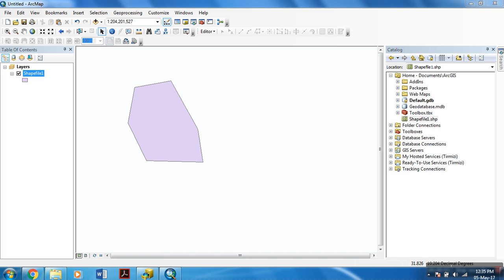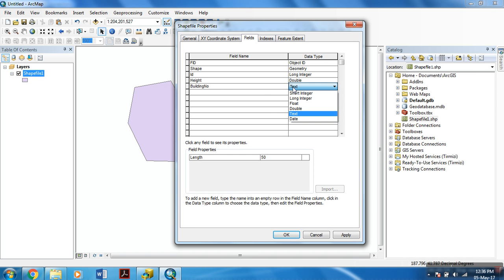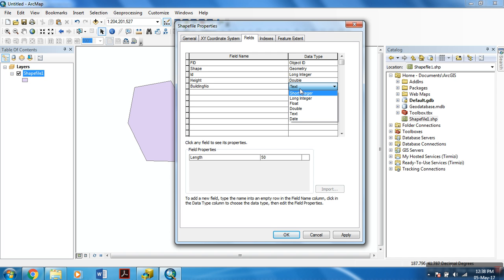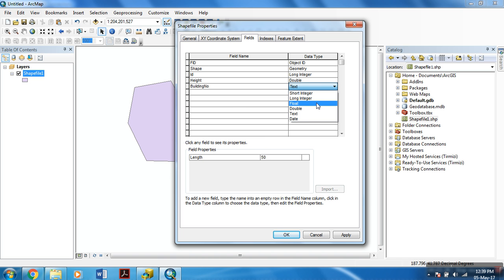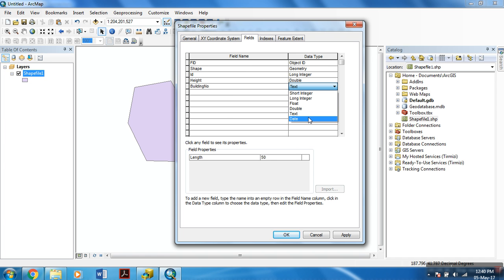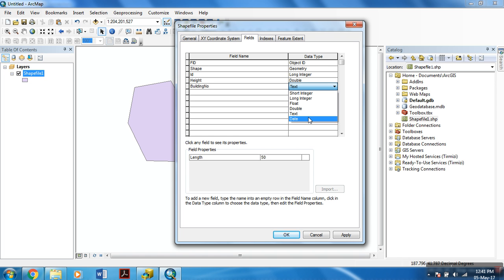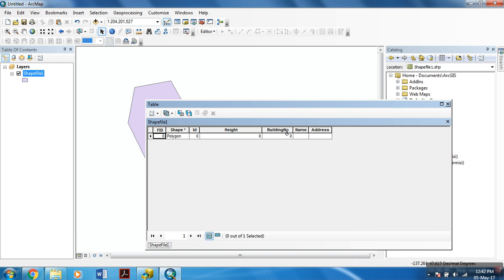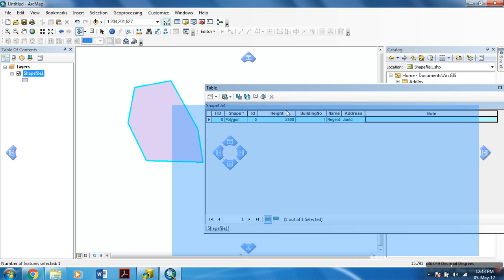Attribute table and Data Types in ArcMap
A tutorial of ArcGIS -Working with attribute table e.g. adding fields to the attribute table and adding data to it. Data Types in ArcGIS is also clearly explained.